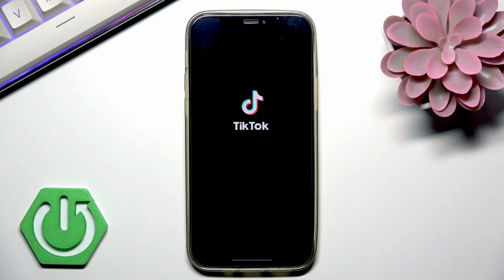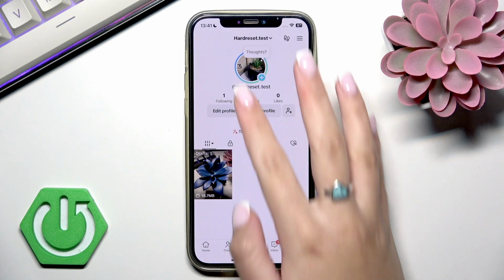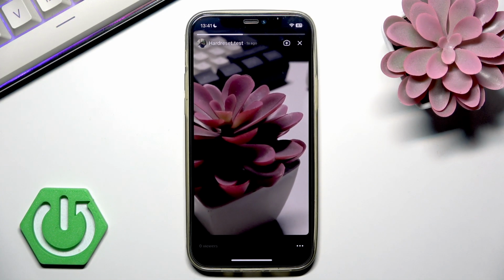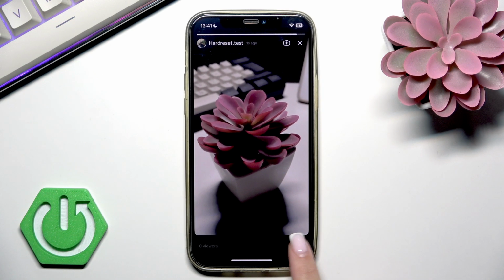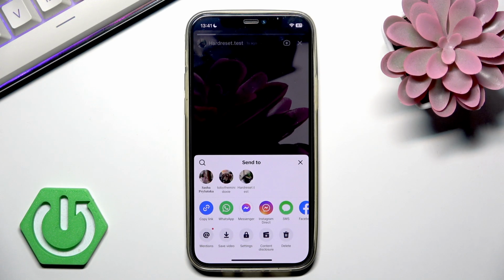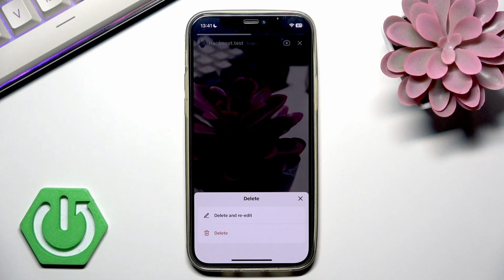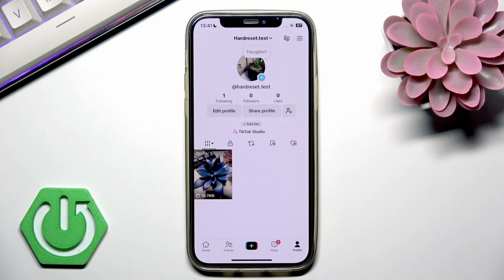How to Delete Story on TikTok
If you want to remove a story from your TikTok profile, this video will show you the simple steps to delete a story on the TikTok app. Learn how to open the TikTok application, access your profile, find the story you want to delete, and use the three dots menu to remove it permanently. This guide is perfect for anyone looking to manage their TikTok stories and keep their profile up to date. Follow along to quickly delete any unwanted story from your TikTok account using your mobile device.

How to delete a story on TikTok app?
How to remove a posted story from TikTok profile?
Where is the delete option for stories in TikTok app?

0:00 Introduction
0:05 Open TikTok app
0:10 Go to your profile
0:15 Select the story to delete
0:22 Tap the three dots menu
0:28 Choose Delete and confirm
0:35 Story deleted confirmation